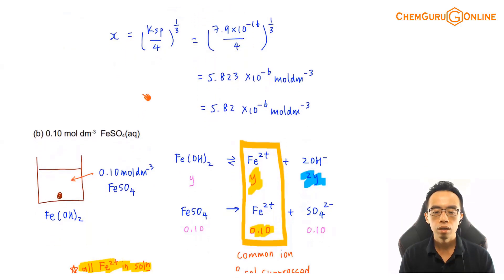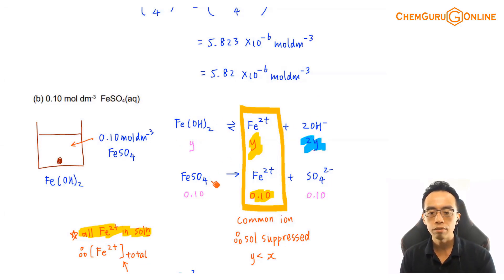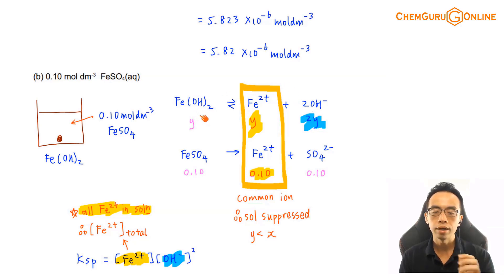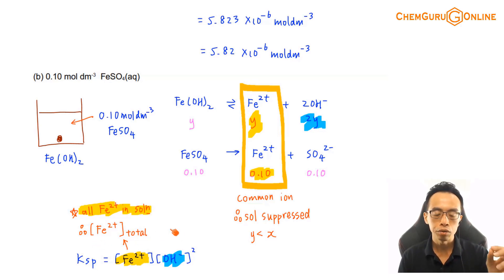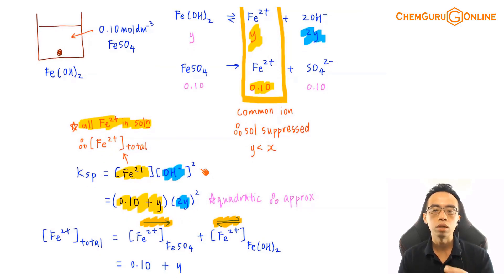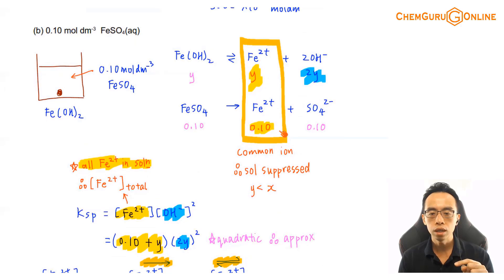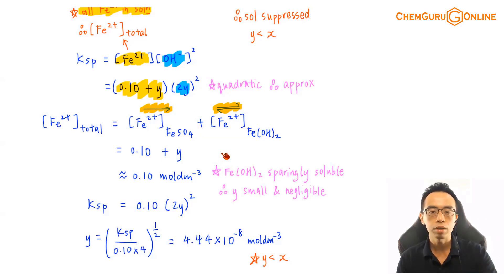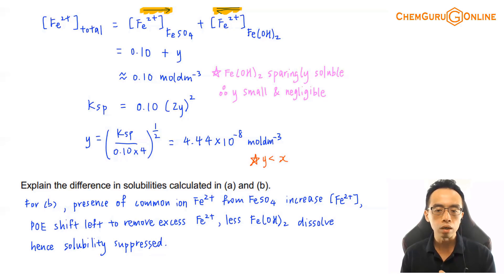How to Calculate Solubility in Presence of Common Ion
Let's take a look at our discussion question this week!

We want to determine solubility of iron (II) hydroxide in 0.10 moldm-3 of FeSO4.

Let's consider the dissociation of both salts.

Let y be solubility of iron hydroxide, it will dissociate to give y moldm-3 Fe2+ and 2y moldm-3 OH-.

0.10 moldm-3 of FeSO4 will dissociate to give 0.10 moldm-3 of Fe2+ and SO42-.

Notice both salts give Fe2+, so Fe2+ is the common ion.

Based on the common ion effect, we know that solubility of Fe(OH)2 will be suppressed, so we expect solubility in FeSO4 (y) to be lower than solubility in water (x).

Writing the Ksp expression for Fe(OH)2:

Concentration of Fe2+ in the system will include contribution of Fe2+ from both salts = (0.10 + y)

Concentration of OH- = 2y

We need to approximate and simplify the calculation as solving for quadratic equation is not in A Level Chemistry syllabus.

We assume contribution of Fe2+ from the sparingly soluble salt to be negligible, hence conc of Fe2+ will be 0.10 moldm-3.

We can now calculate solubility (y):

This is a smaller value as compared to solubility of Fe(OH)2 in water (previously calculated to be 5.82 x 10e-6 moldm-3) which is consistent with the common ion effect.

Topic: Solubility Product, Physical Chemistry, A Level Chemistry, Singapore